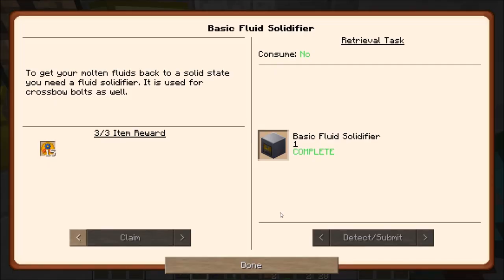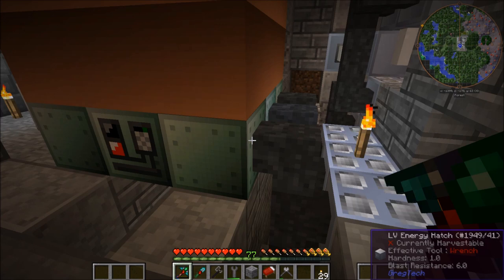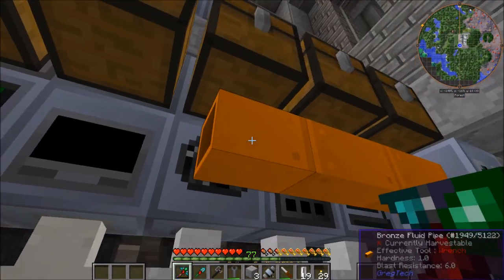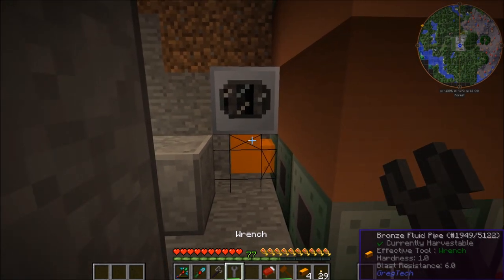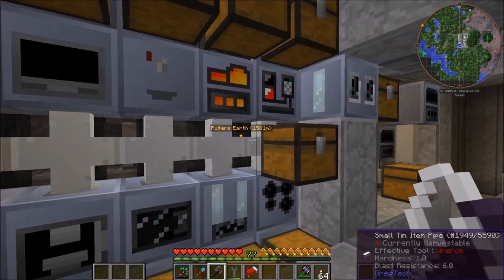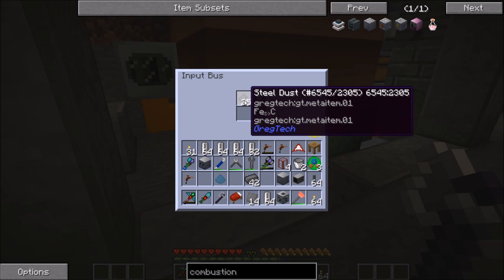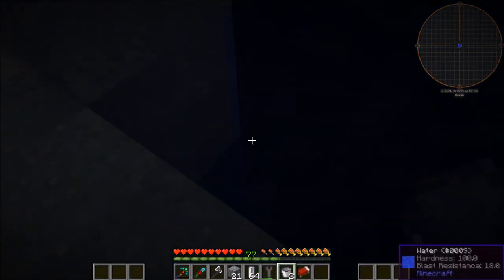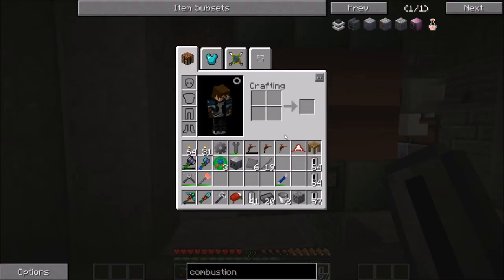Oil Pumping - GregTech New Horizons 31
Starting a new Modpack on my Channel with GregTech New Horizons. It's basically Infinity Expert Mode to the power of 10. Getting some Oil for our EBF.

Music
►Intro - "Welcome!" by RoccoW